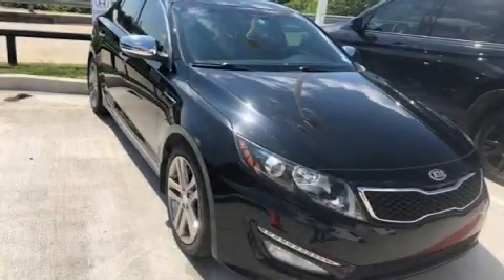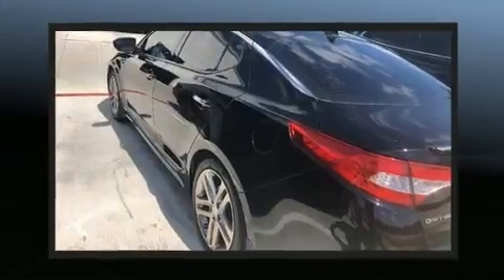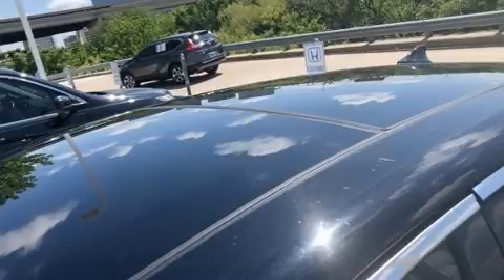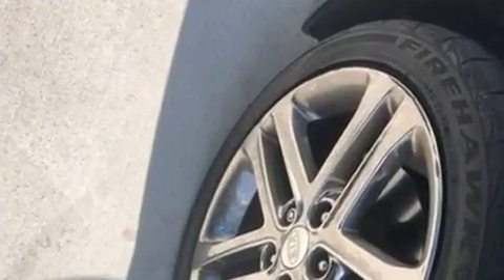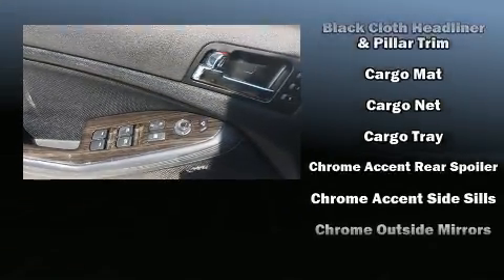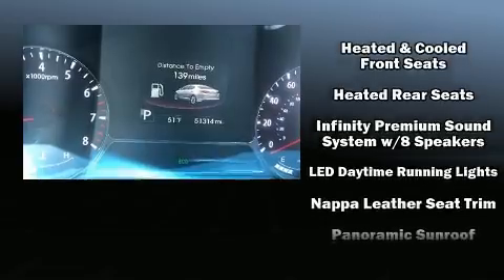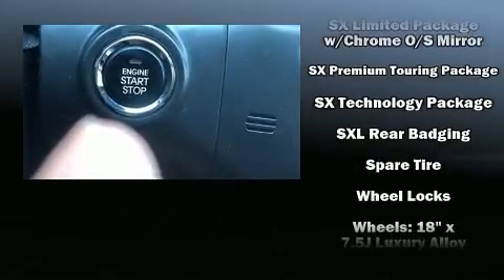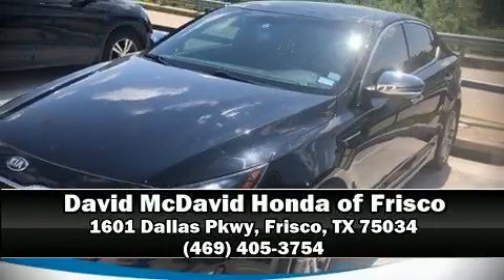2013 Kia Optima SX in Frisco, TX 75034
Here's a great deal on a 2013 Kia Optima. This 4 door, 5 passenger sedan just recently passed the 50,000 mile mark! Under the hood you'll find a 4 cylinder engine with more than 200 horsepower, and for added security, dynamic Stability Control supplements the drivetrain. A turbocharger further enhances performance, while also preserving fuel economy. Kia prioritized practicality, efficiency, and style by including: a power seat, a trip computer, heated and ventilated seats, tilt steering wheel, power moon roof, turn signal indicator mirrors, and 1-touch window functionality. Features such as automatic climate control and leather upholstery prove that economical transportation does not need to be sparsely equipped. With high intensity discharge headlights illuminating your path, you'll always appreciate maximum visibility. Premium sound drives 8 speakers, providing you and your passengers a sensational audio experience. Kia ensures the safety and security of its passengers with equipment such as: dual front impact airbags with occupant sensing airbag, front side impact airbags, traction control, brake assist, a security system, and 4 wheel disc brakes with ABS. Our sales reps are extremely helpful & knowledgeable. They'll work with you to find the right vehicle at a price you can afford. Come on in and take a test drive!